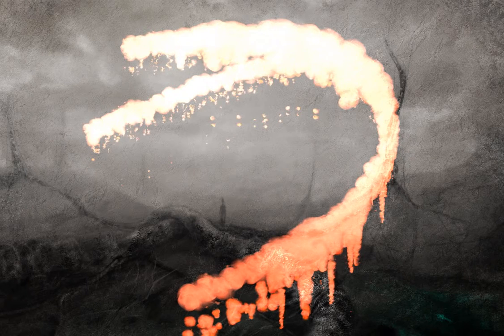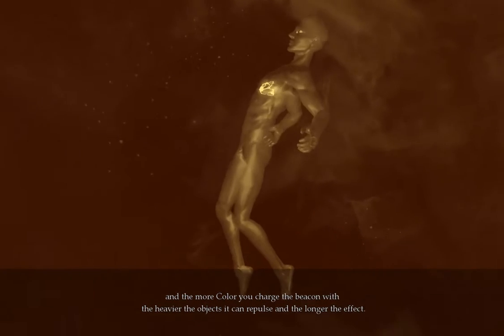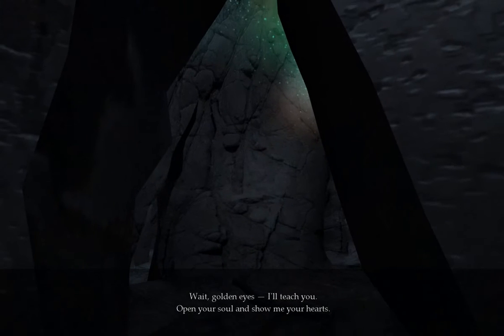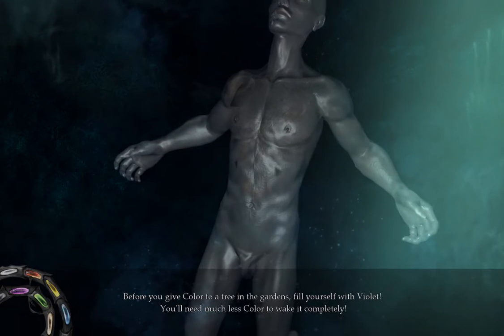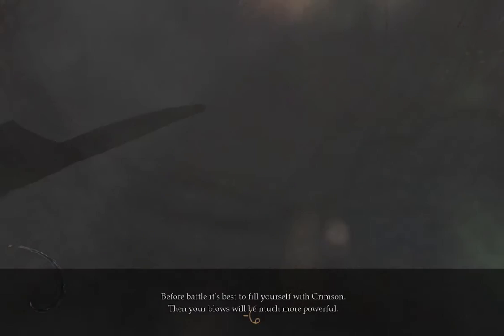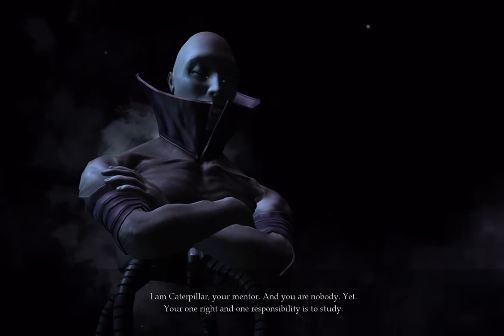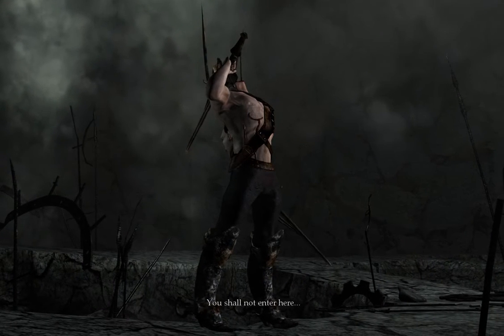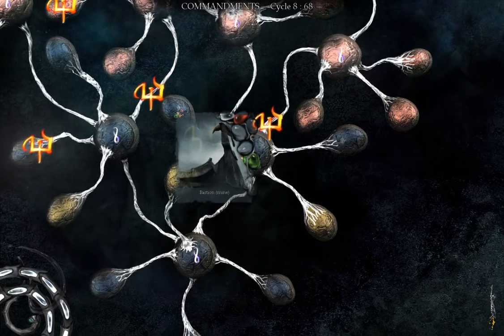I Play Therefore I Learn: in The Void (12)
I get to play. You get to watch. Simple.

What we're playing: The Void.
What I'm rambling about:
- advancing past the game mechanics helplessness
- trying a few new tricks here and there
- meeting new characters

Tools: screen recording - Gregion 3.1